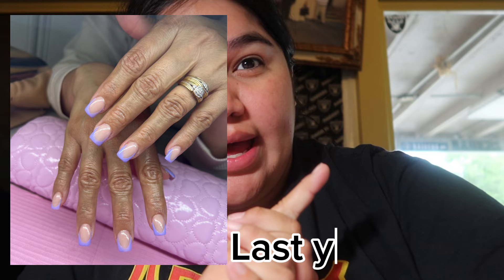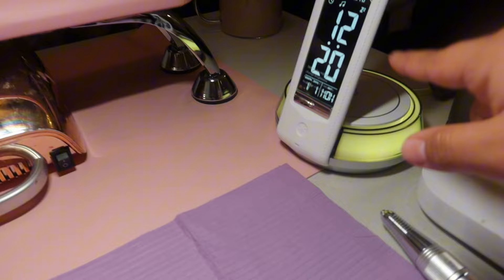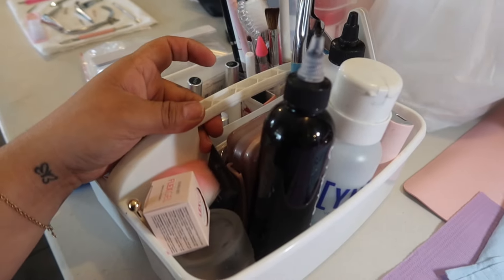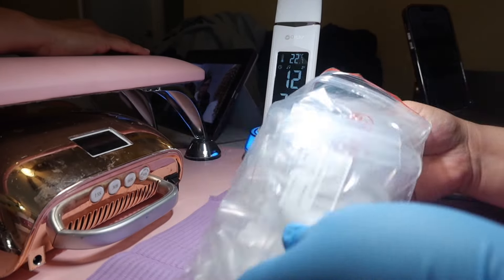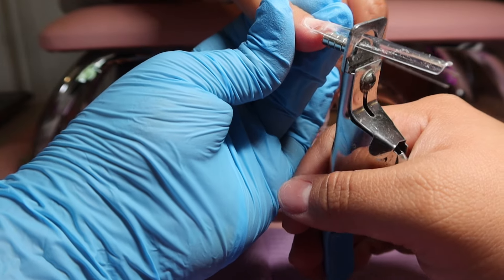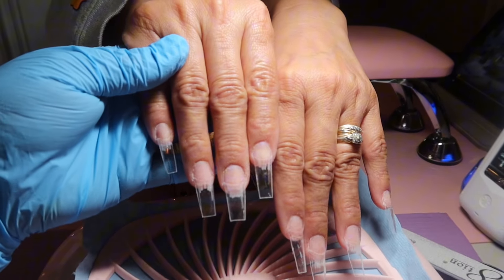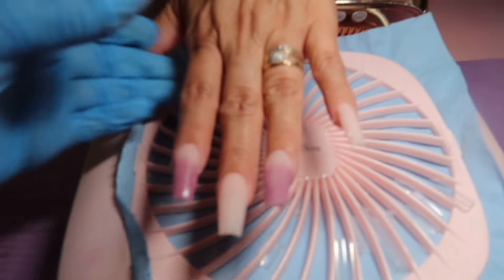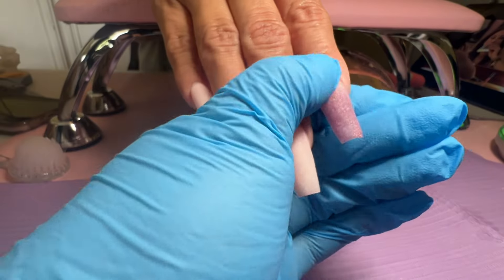DOING MY MOMS BIRTHDAY NAILS🥳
I hope you enjoyed the video, Stay tune for the birthday vlog !! 🥳